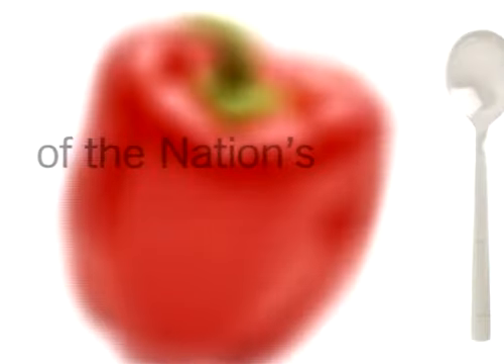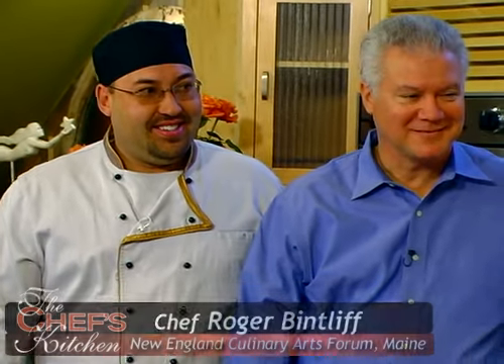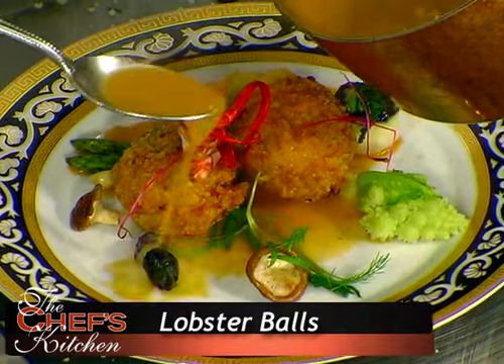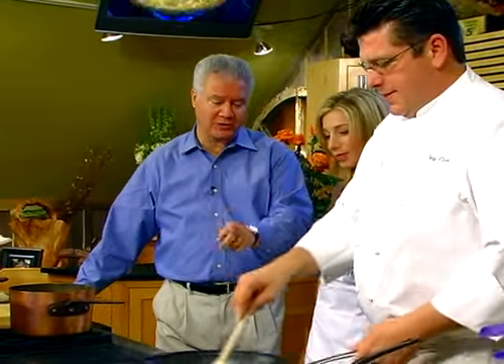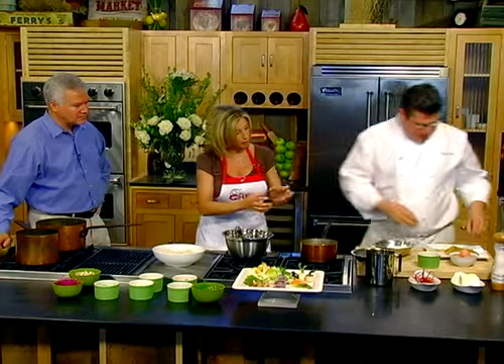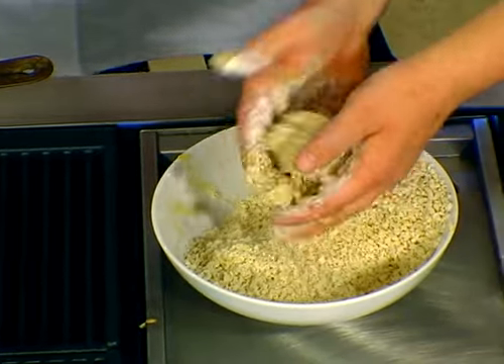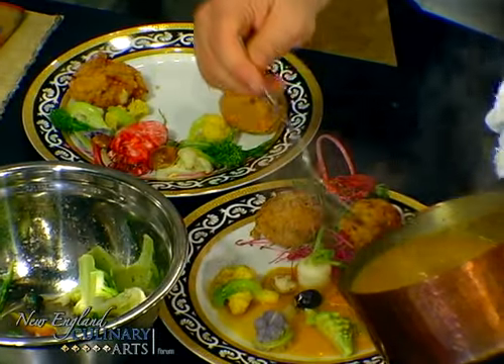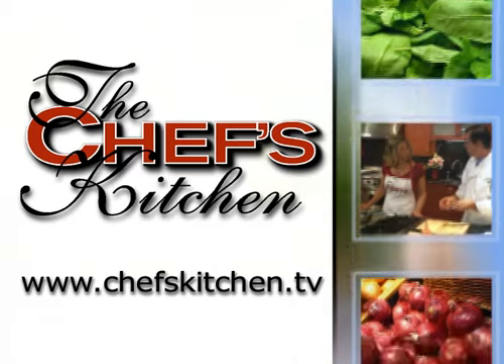The Chef's Kitchen - Lobster Balls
Tips and techniques from the nation's finest chefs.  Chef Tony Clark cooks Lobster Balls at the New England Culinary Arts Forum in Maine.